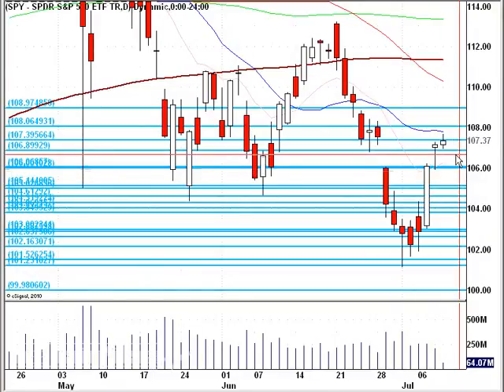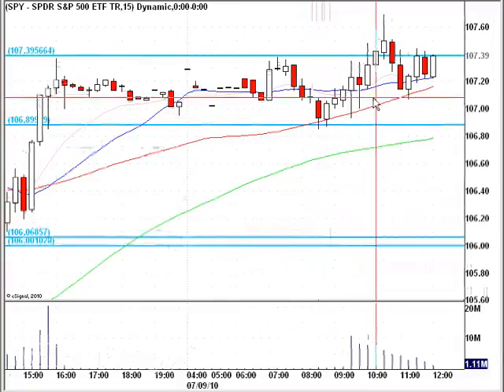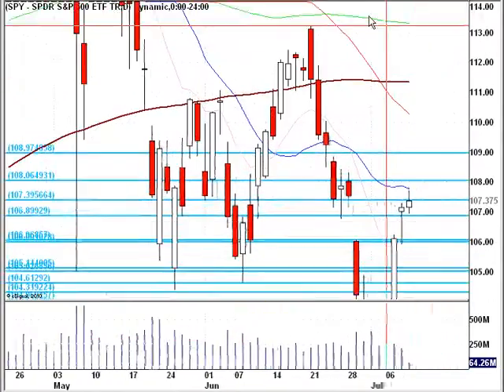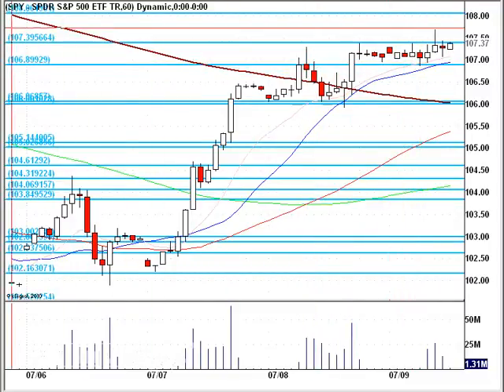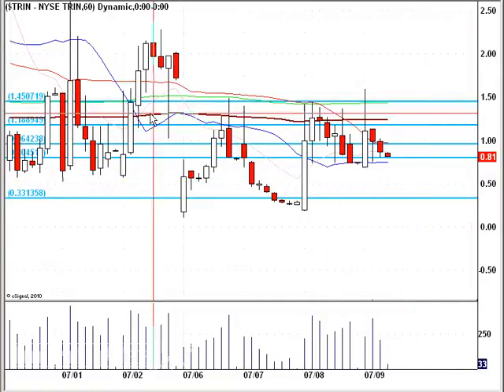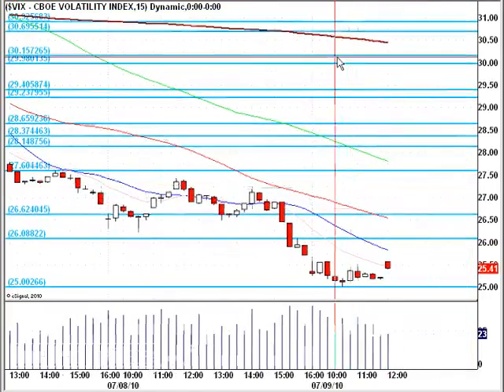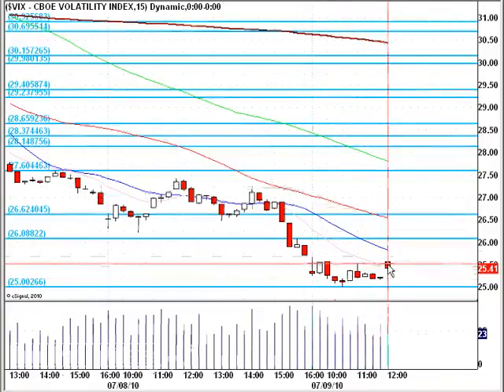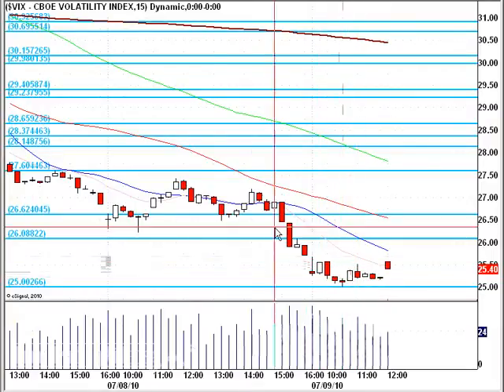July 9, 2010 FTV Noon Report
Hello all,

Nice to work with you this week.  The markets are consolidating well and we have confirmation with the market internals.

Check out the video for more : )

Talk soon and have a great weekend.
Matador